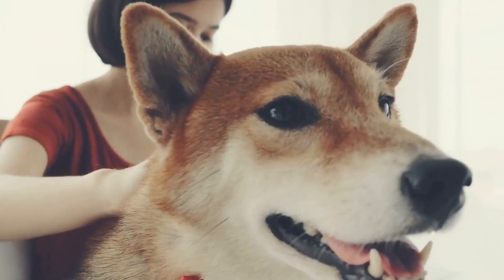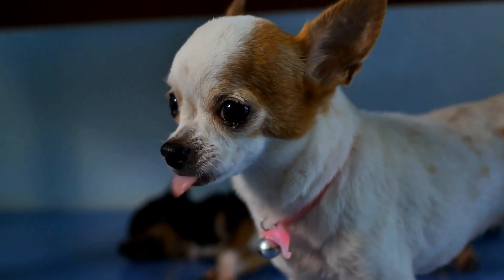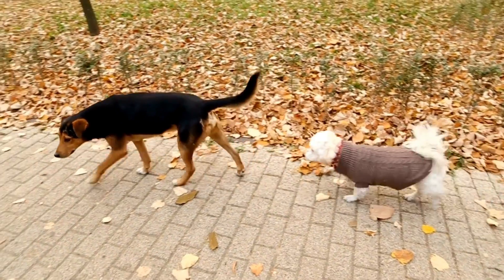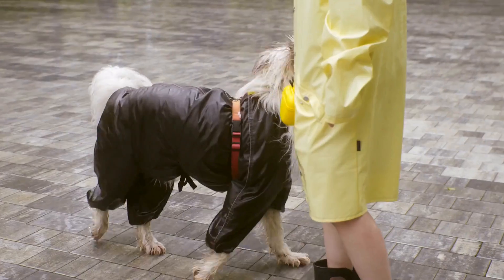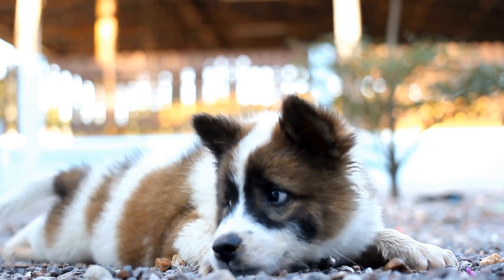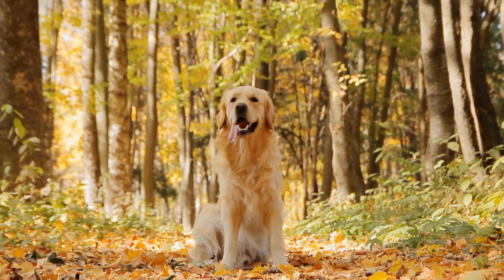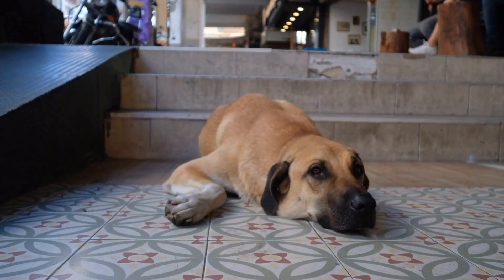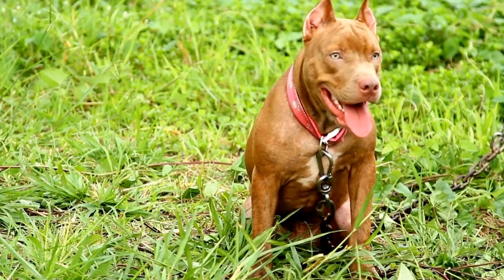Managing Drug Reactions in Dogs: How to Prevent & Treat Skin Problems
Drug Reactions in Dogs - itching, rashes, hair loss, skin problems, adverse reactions, medications, prevent, treat.